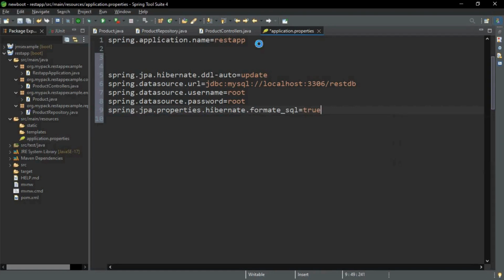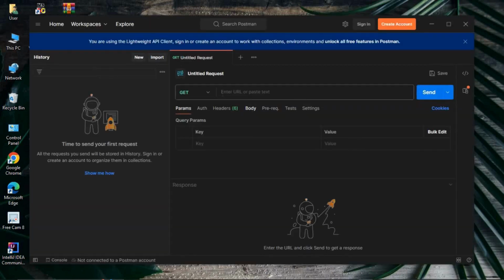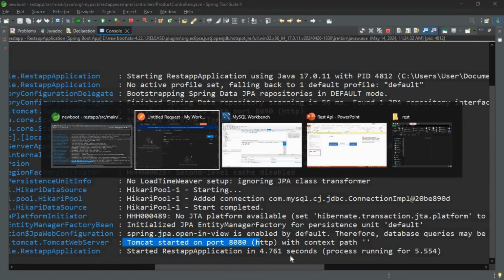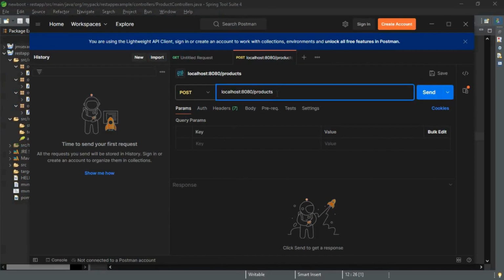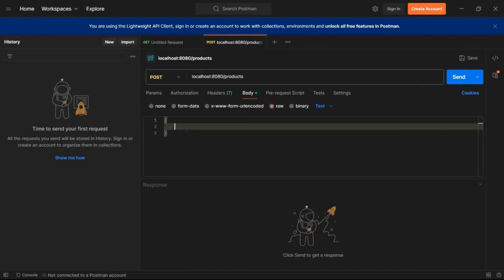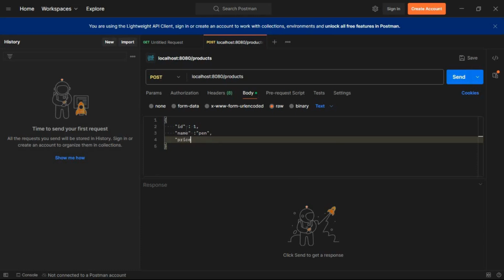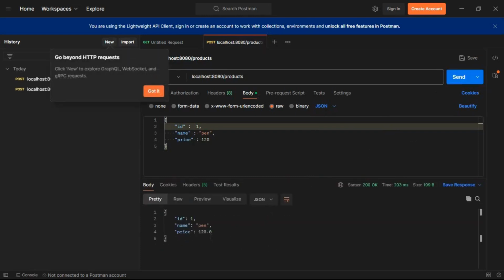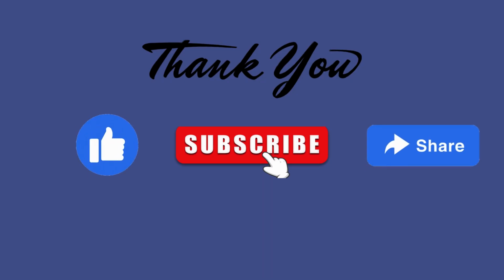Rest API using Spring Boot part 3 | POST request method in Rest API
The POST method is one of the most commonly used HTTP methods in REST APIs and is used to create a new resource on the server. Unlike the GET method, which is used to retrieve resources, the POST method is used to submit data to the server for processing.